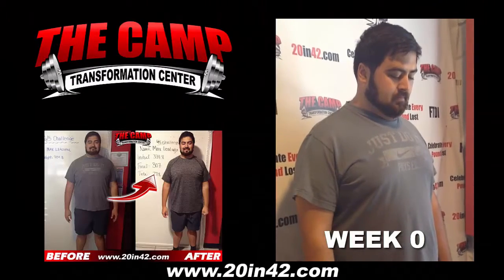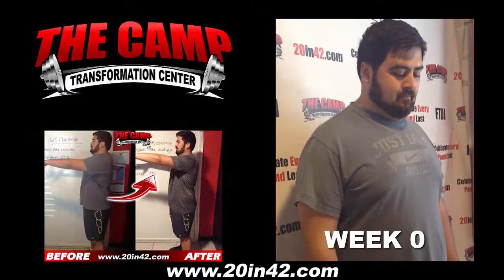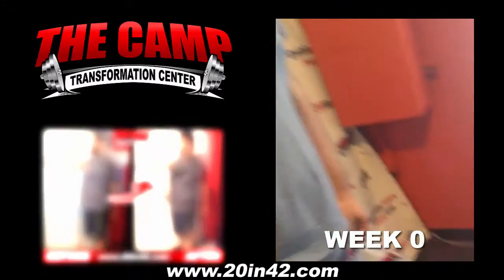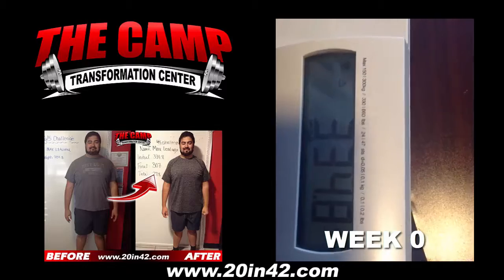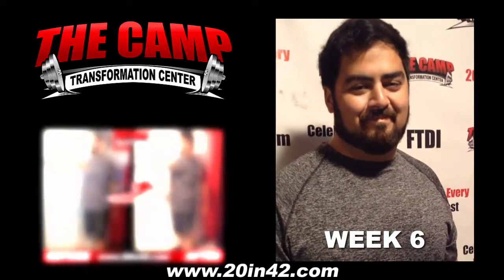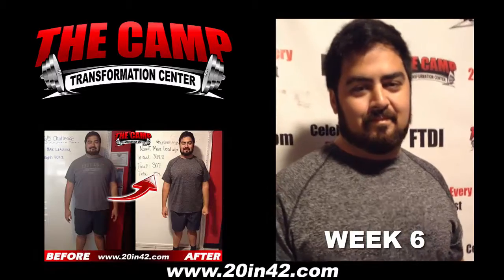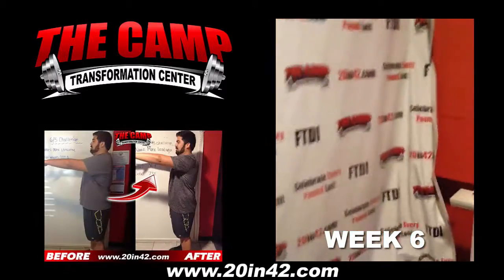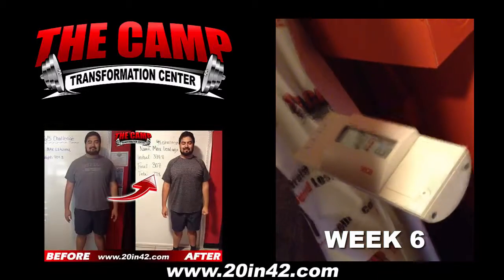Laguna Hills Fitness 6 Week Challenge Results - Max Lealuga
We will now check the result of Max's 6 week weight loss challenge!